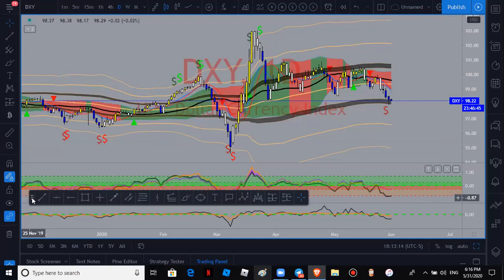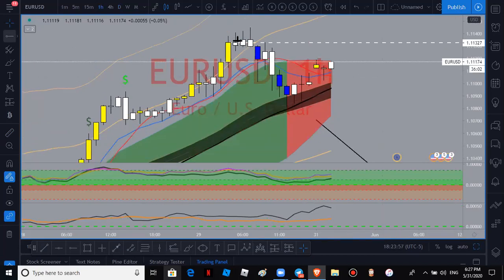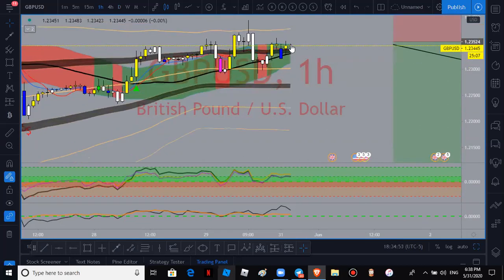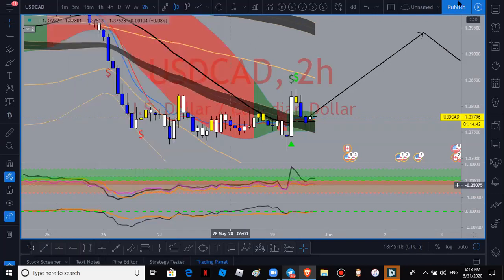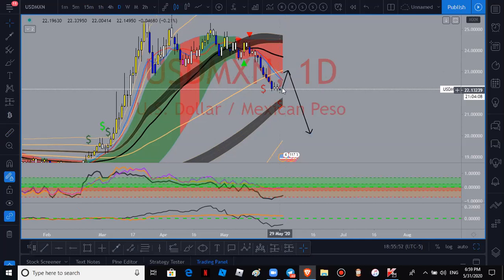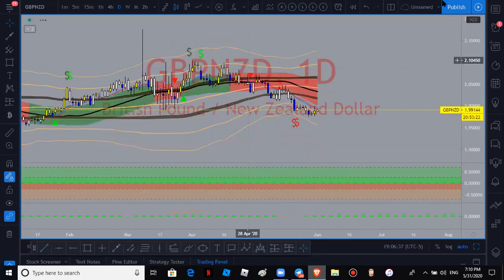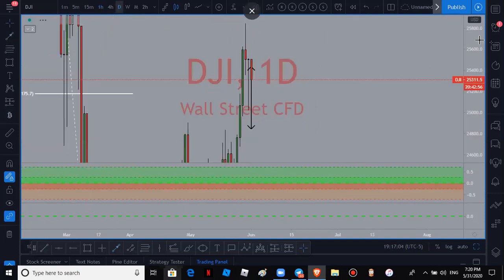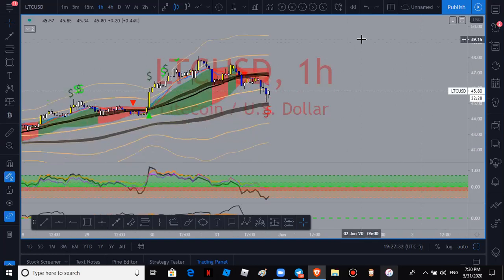Weekly Overview: May 31, 2020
Hey wasup guys, here is the weekly analysis for the week of May 31, 2020.

We have NFP this week so watch out for USD pairs moving alot through the week